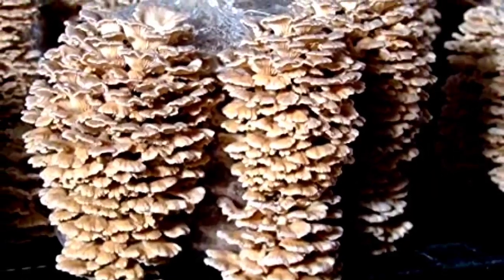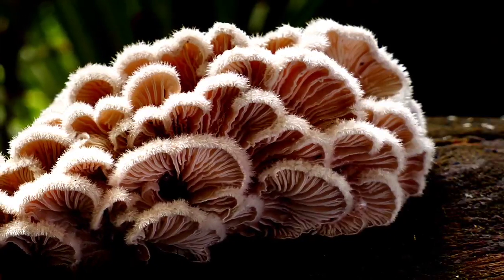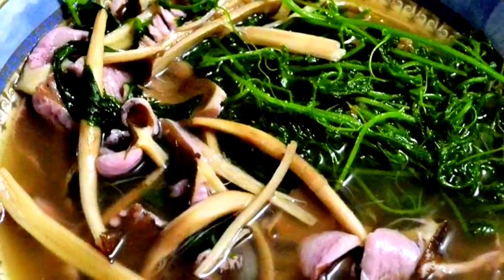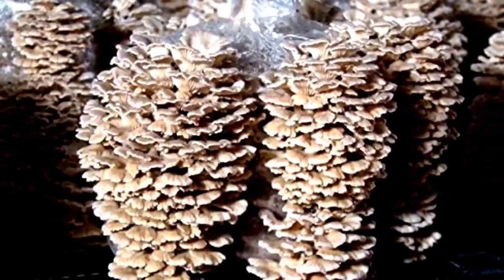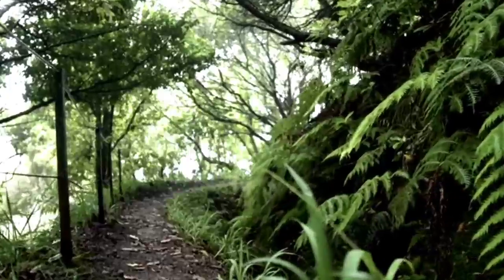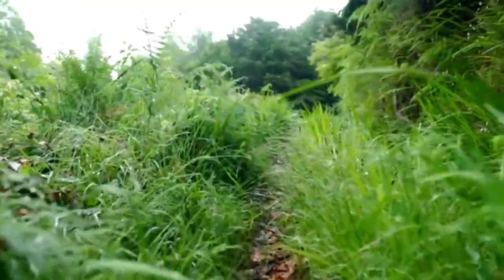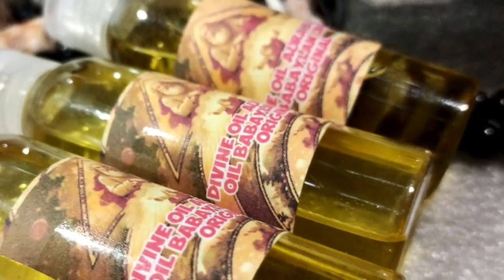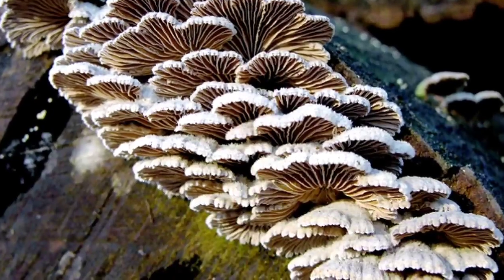MUTYA NG KADUPDOP